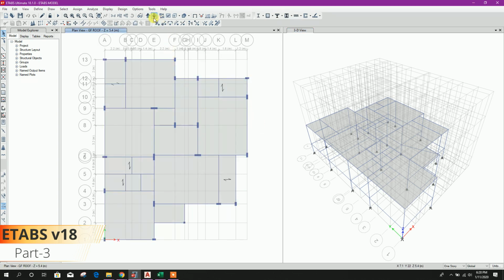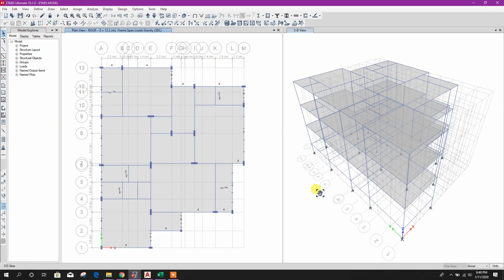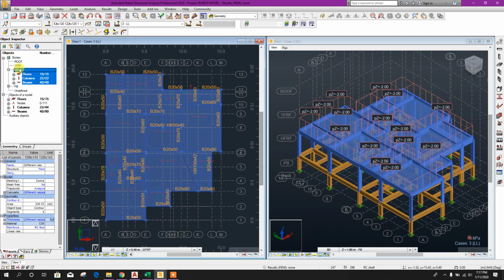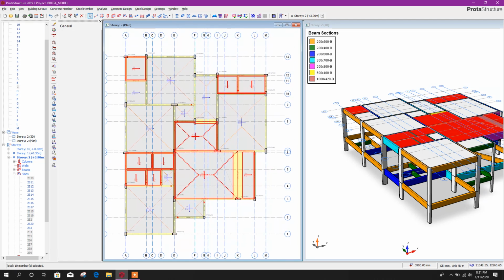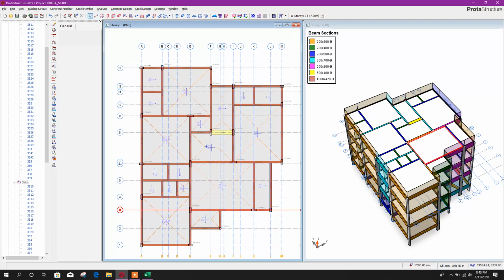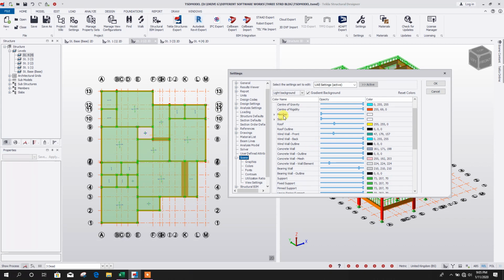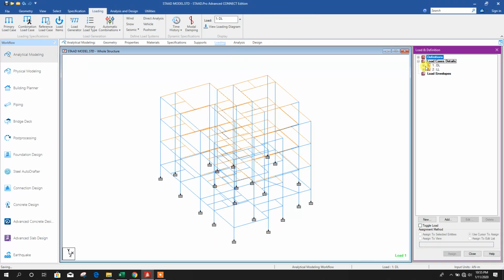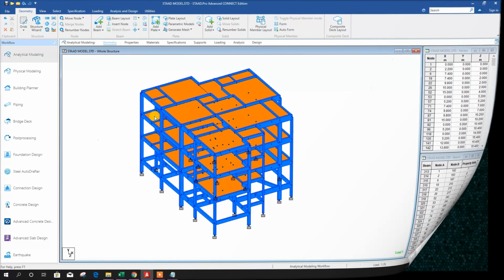Three Storied Building Modeling (Part-3) in Etabs,Robot,Prota,Tekla SD,Staad Pro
Watch modeling of 3-Storied Building in Etabs,Autodesk Robot,Prota Structure,Tekla Structural Designer,Staad Pro.This part includes finishing model & applying loads.